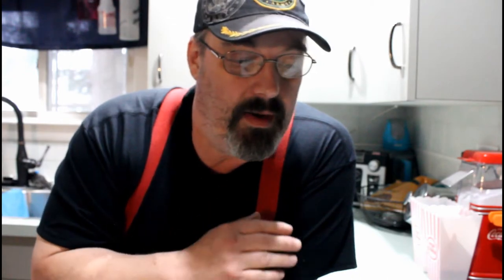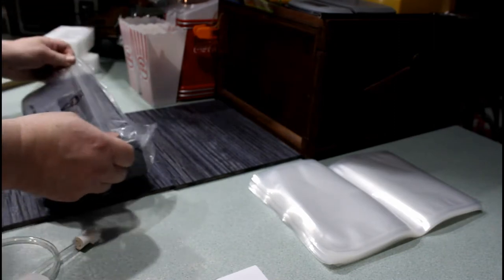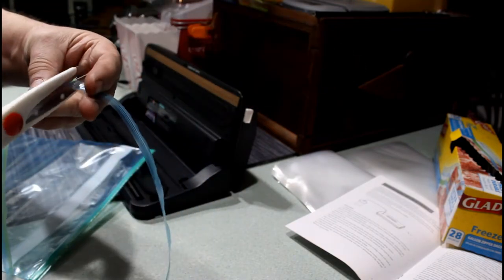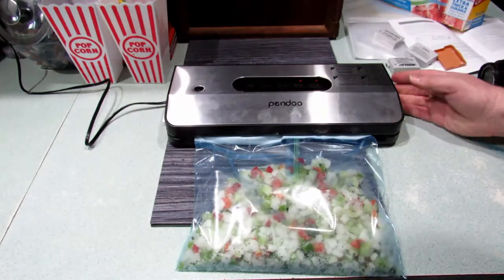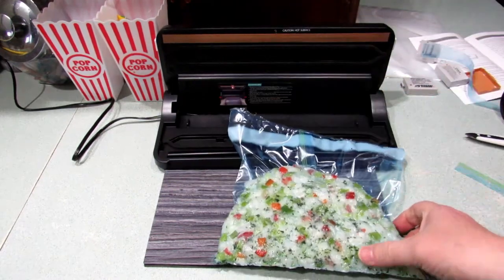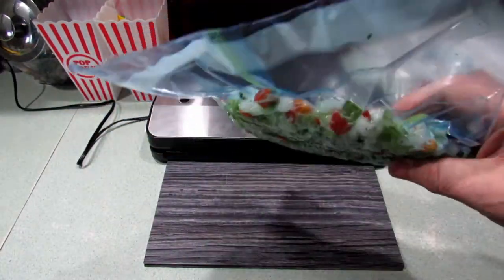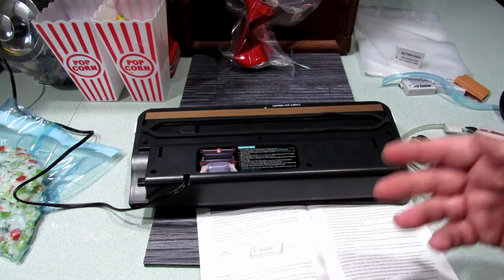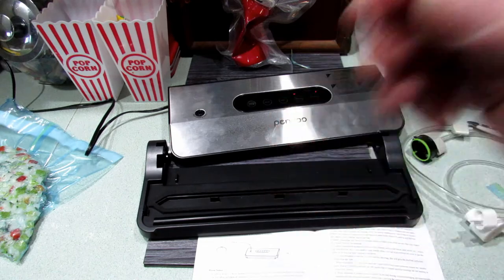The Can Crushing vacuum sealer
We even used it to crush a can and it did !
Is Pendoo best vacuum sealer on amazon ?
Features two selectable Dry & Moist food settings according to your needs.
Two vacuum settings Normal and Delicate for different items NICE FEATURE !
Using the external vacuum function and suction hose included, you can easily vacuum the jars, containers, wine bottles, storage bags and so on.